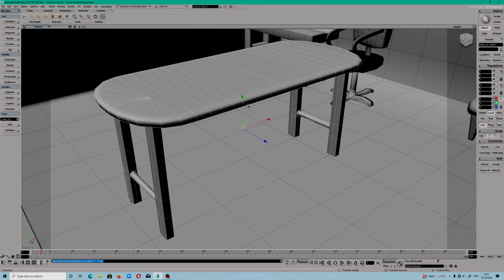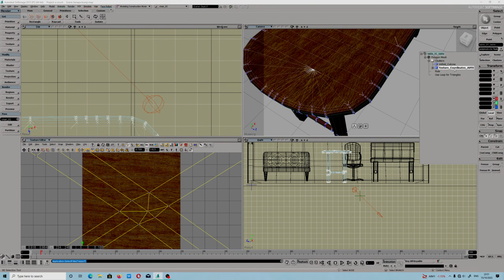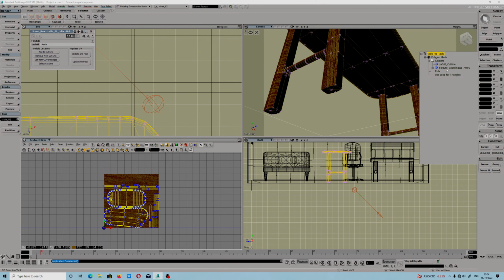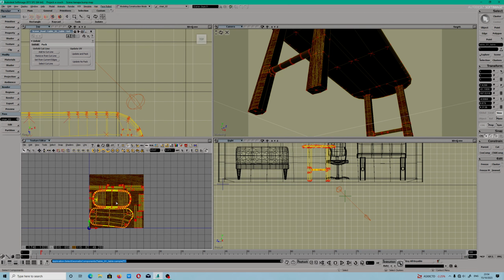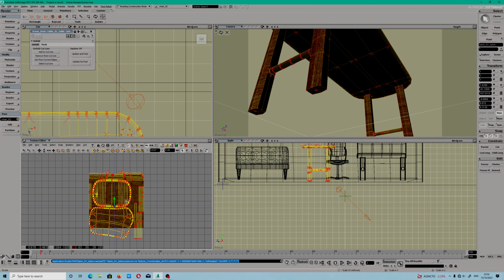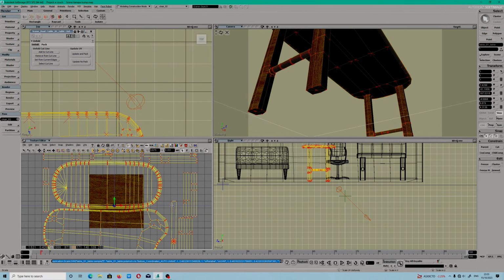Softimage 2015 SP2 - The texture Editor - How to manage texture projections - tutorial EN (2023)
Softimage 2015 SP2 - The texture Editor - How to manage texture projections - tutorial EN (2023) Updated